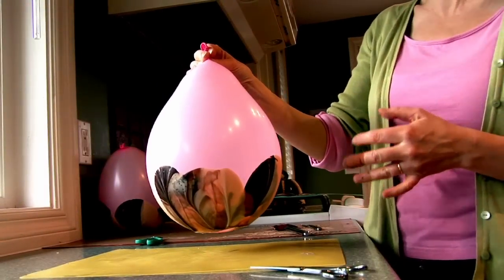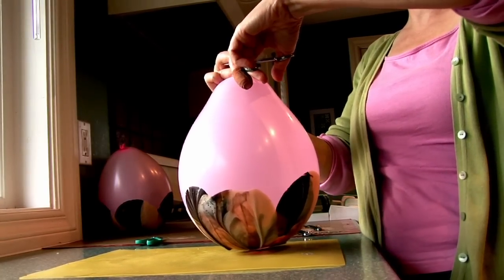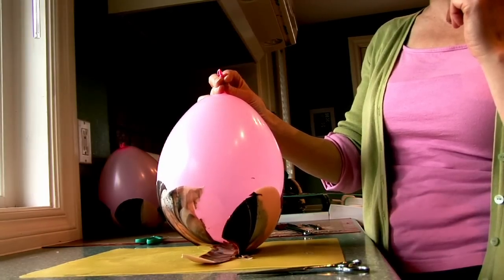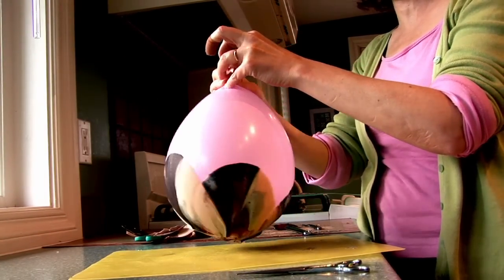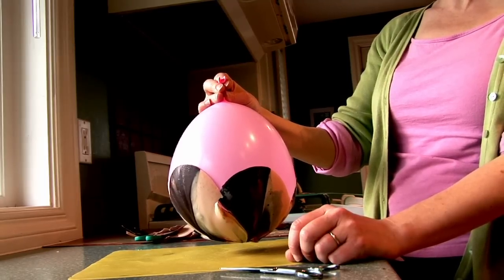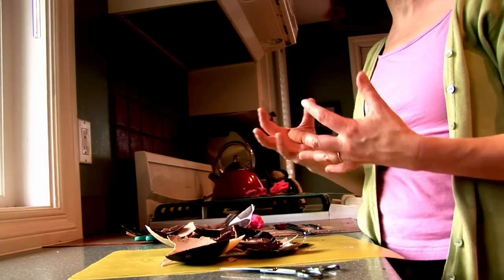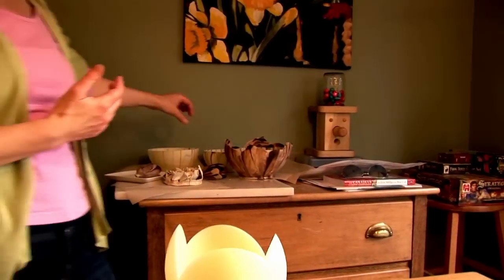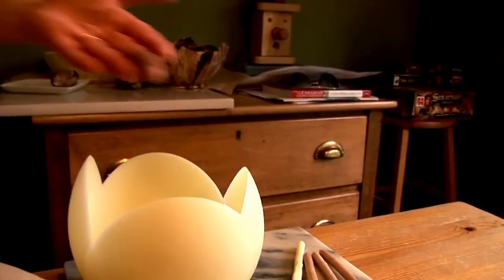Chocolate Balloon Bowl Fails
The Chocolate Apprentice shows us what happens when what COULD be a beautiful chocolate balloon bowl fails to 'unmold'.  to see some sweet successes.